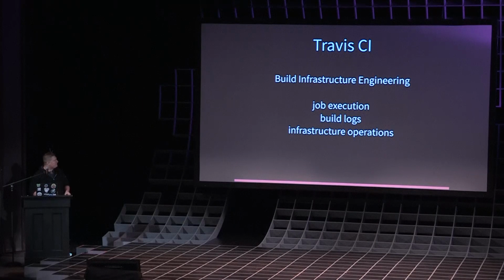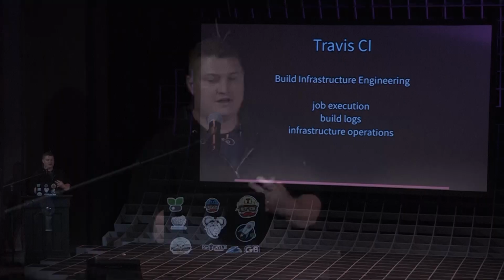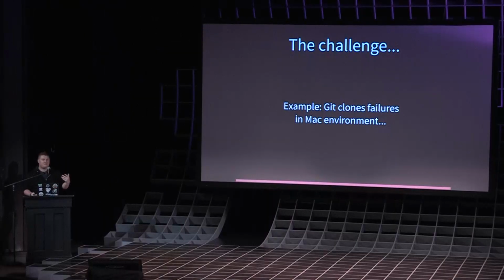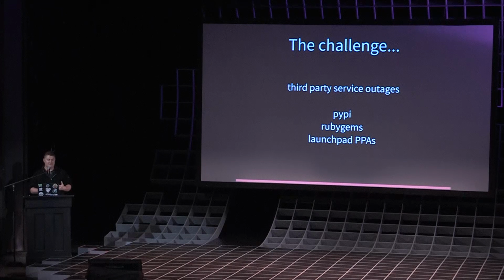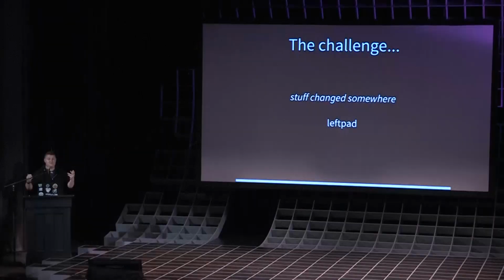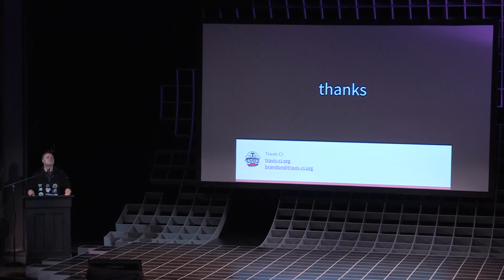Monitorama PDX 2017 - Monitoring in a world where you can't "fix" most of your system's errors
Brandon Burton's session from Monitorama PDX 2017.